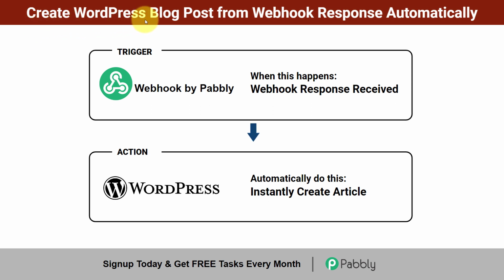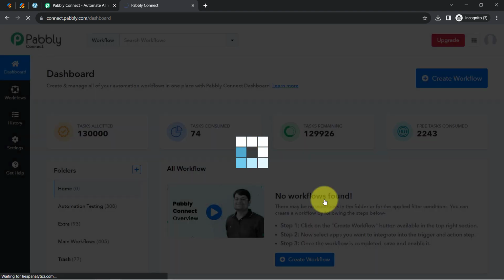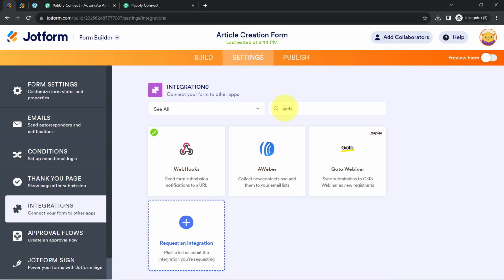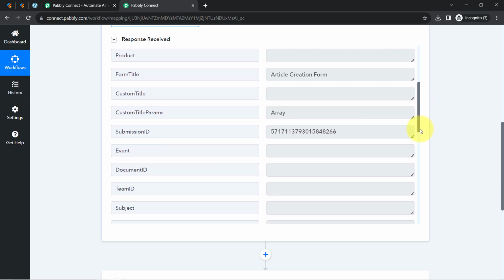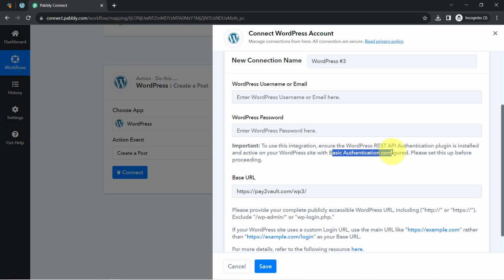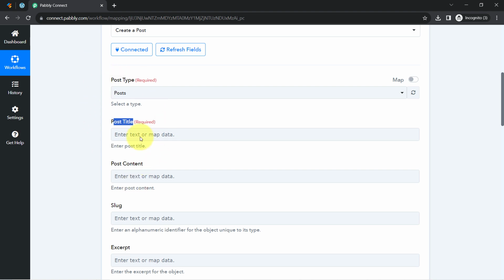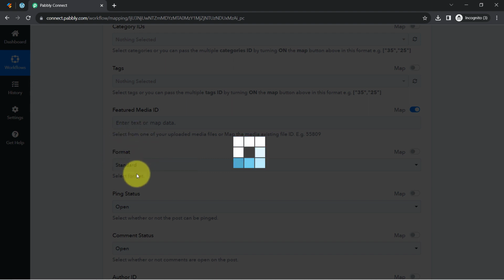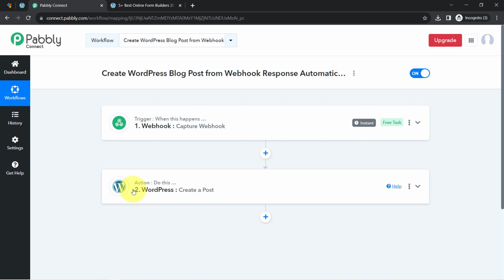How to Create WordPress Post from Webhook Response | Webhook by Pabbly to WordPress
In this video tutorial, we'll guide you through the process of using Pabbly Connect to create WordPress posts from webhook responses, simplifying your content creation and ensuring that your website stays updated with the latest information. Here's how this integration works:

1. Webhook Response (Trigger)

2. Extract Content: Upon trigger activation, Pabbly Connect efficiently extracts the relevant content from the webhook response, including the post title, content, images, and any other elements.

3. Integration with WordPress: Pabbly Connect serves as the central hub for connecting your webhook response data with your WordPress website. We configure an action within Pabbly Connect to seamlessly bridge the gap between the two platforms.

4. Create WordPress Post: Using the extracted content, Pabbly Connect automatically generates a new WordPress post on your website. This post includes the title, content, images, and other relevant details from the webhook response, ensuring that your website is updated with the latest information.

1. Automation: Pabbly Connect offers automation capabilities that can help you automate mundane and repetitive tasks. This allows you to save time, money and resources.

2. Integration: Pabbly Connect provides a wide range of integrations so that you can connect different web services with each other. This helps you to create smarter workflow processes and make your business more efficient.

3. Security: Pabbly Connect takes security seriously and provides an industry-standard security system to protect your data and applications.

4. Scalability: Pabbly Connect is highly scalable and allows you to easily add new applications and services to your workflow.

 5. Cost-effective: Pabbly Connect is cost-effective and provides plans for different business sizes.